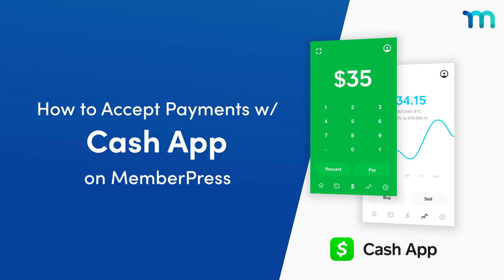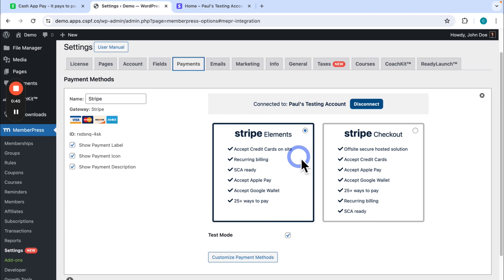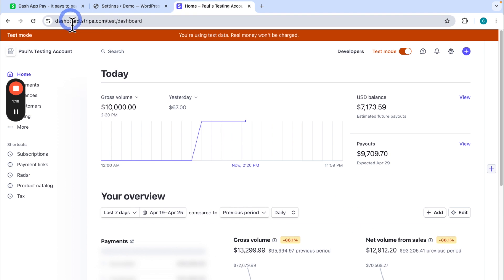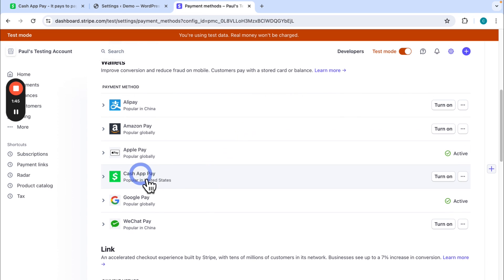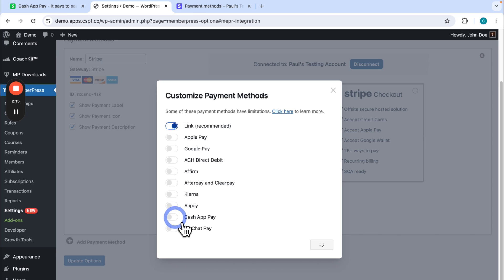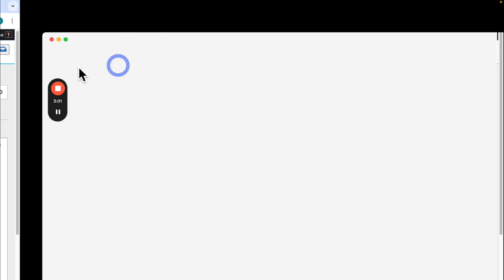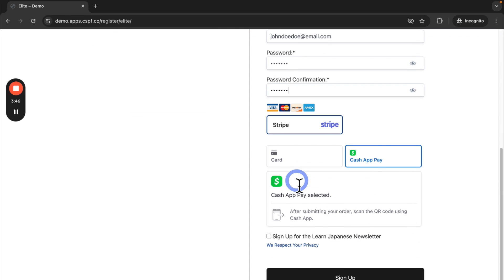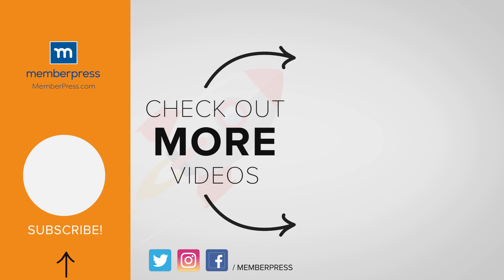How to Accept Cash App Pay on MemberPress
In this video, you'll see how to accept payments through Cash App Pay on your Memberpress website with Stripe.

► Timestamps ⏱️
00:00 Intro
00:10 Enabling Stripe
00:57 How to enable Cash App Pay on Stripe and MemberPress
02:25 Customer view of paying w/ Cash App Pay
03:15 More info

► Blog post: MemberPress Stripe International Payments = 24 New Ways to Pay (11 in Euros!)

How to Enable Cash App Pay With Stripe and MemberPress

How To Enable Payment Methods With Stripe and MemberPress